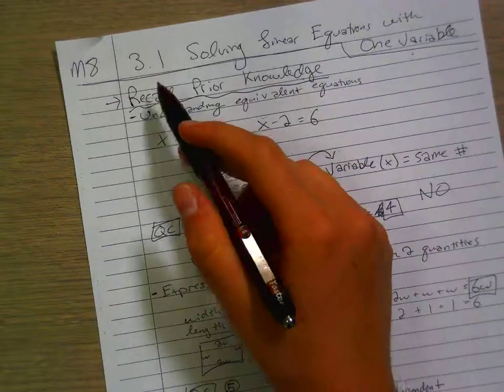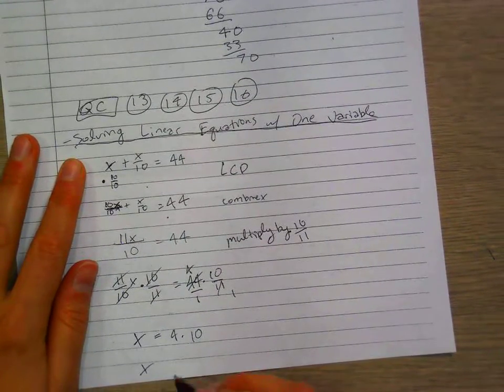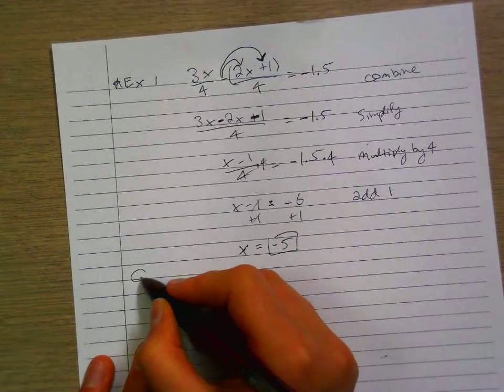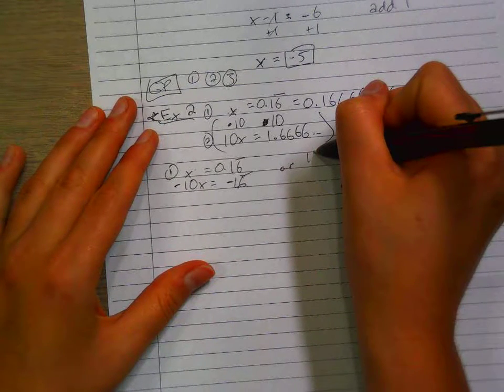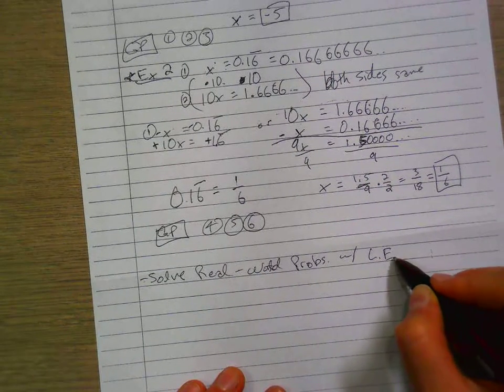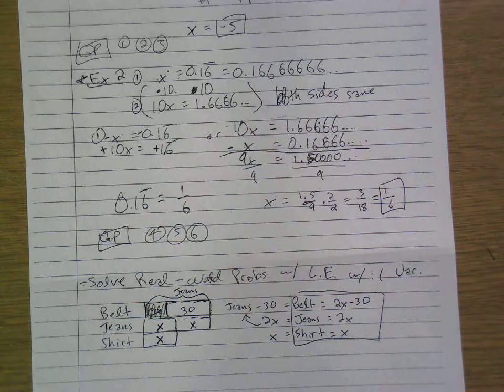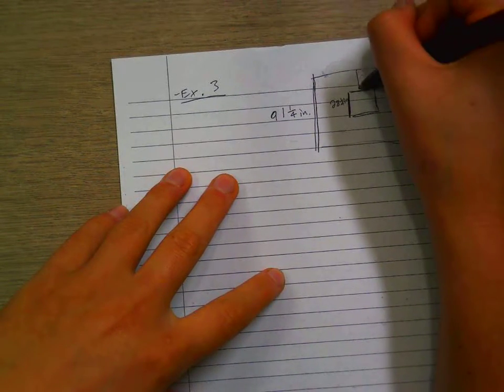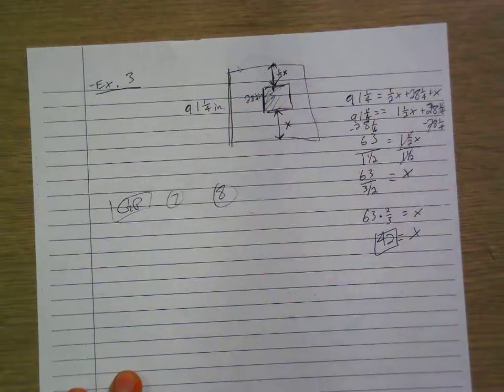Math3A_3.1_Solving Linear Equations with One Variable_part 2